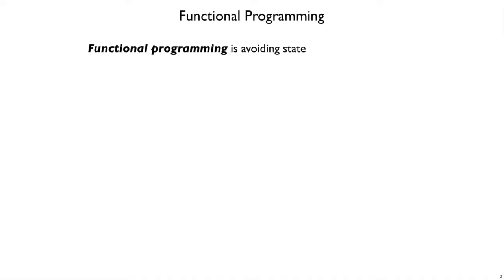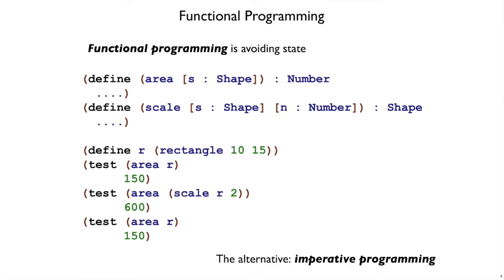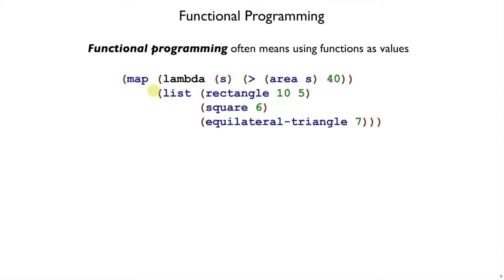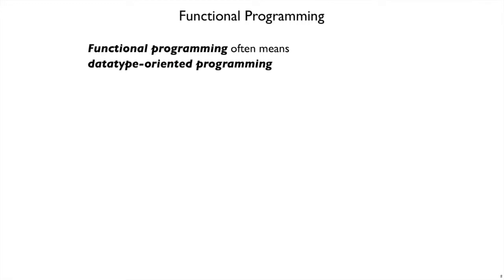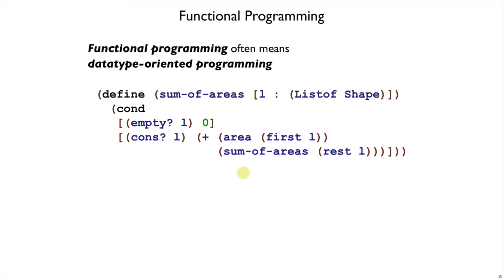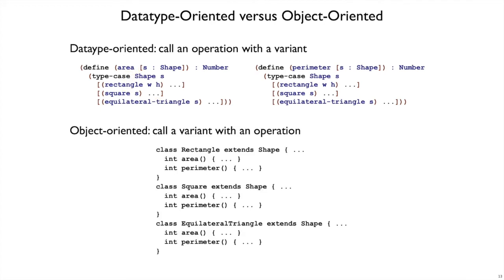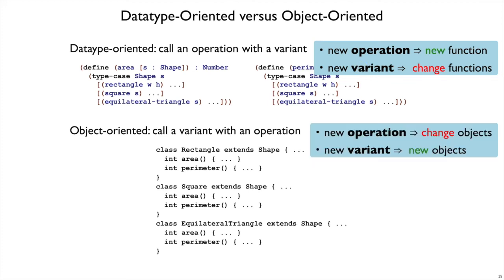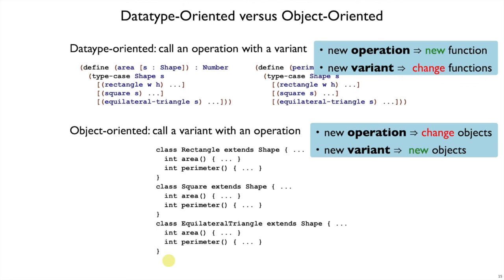Plait Object 1 - datatype-oriented vs object-oriented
Introduces the concepts of datatype-oriented programming and object-oriented programming, and explains how both relate to functional programming.